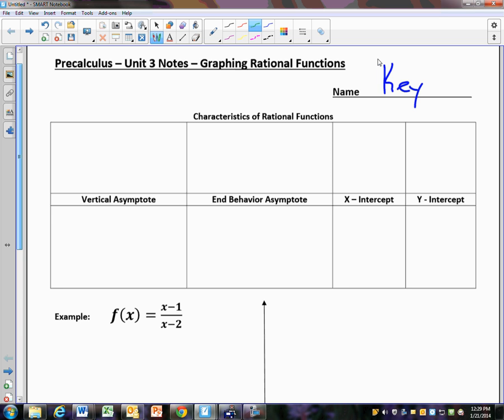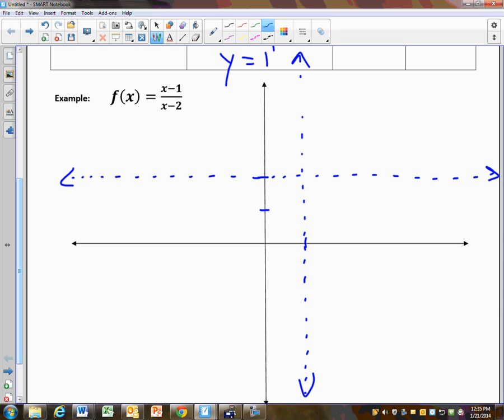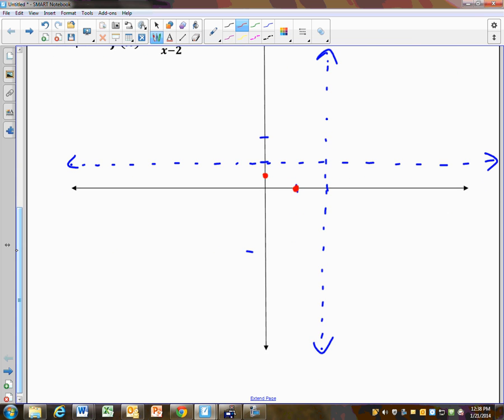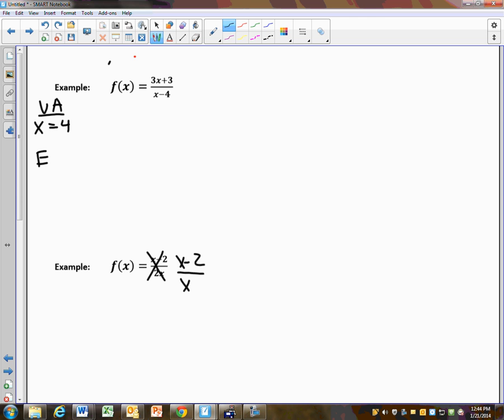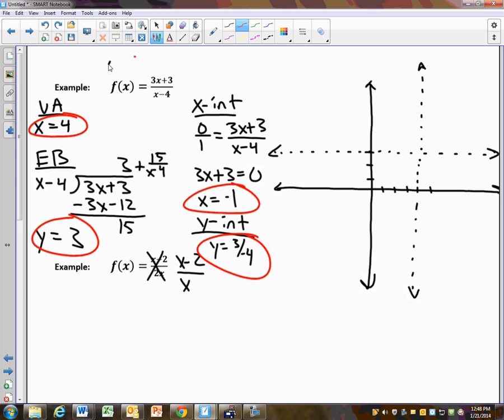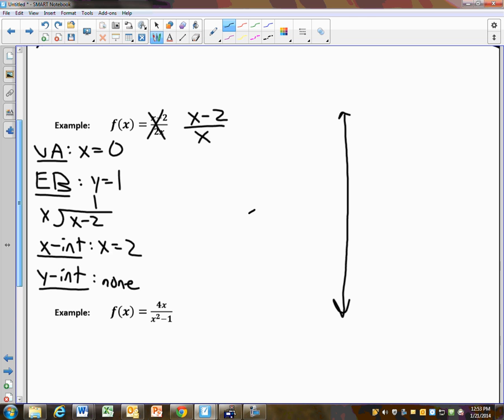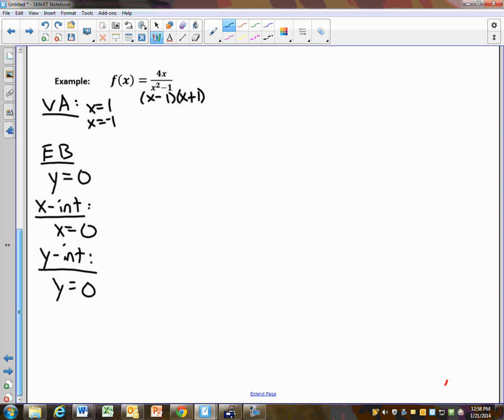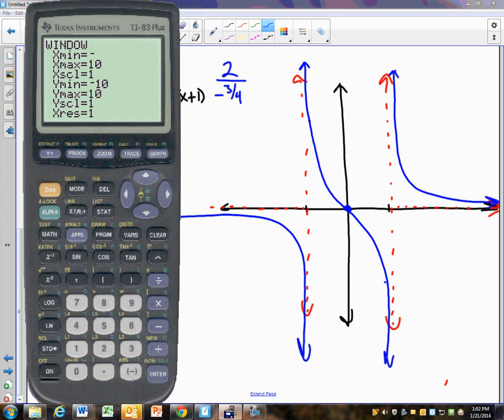Precalculus Unit 3 Notes Graphing Rational Functions